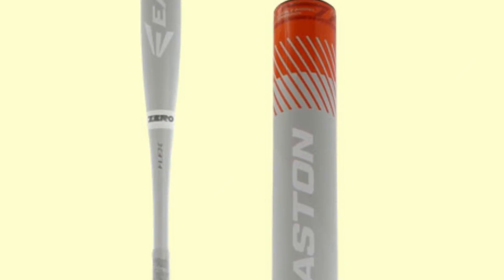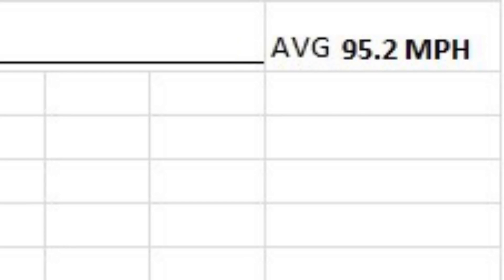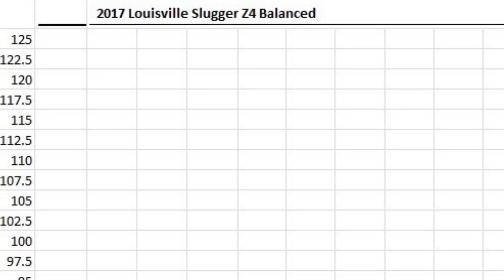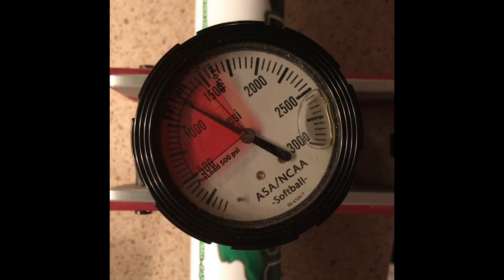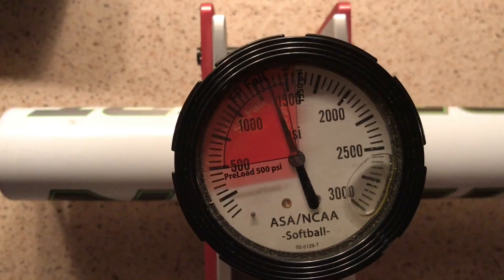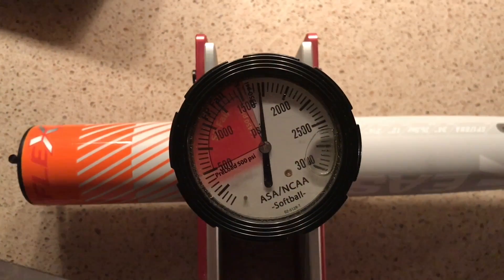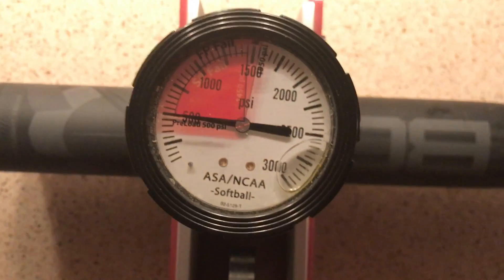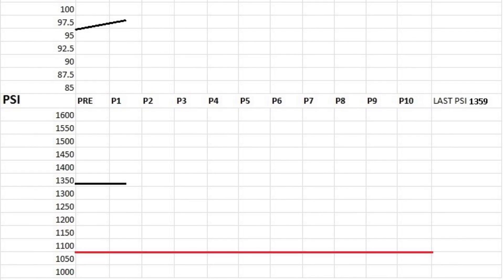2017 ASA Battle Of The Bats PHASE ONE Compression Testing; Health and Performance Chart.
2017 ASA Battle Of The Bats PHASE ONE Compression Testing; Health and Performance Chart.